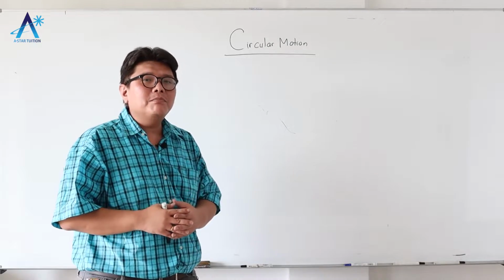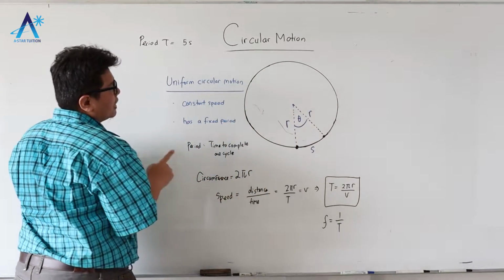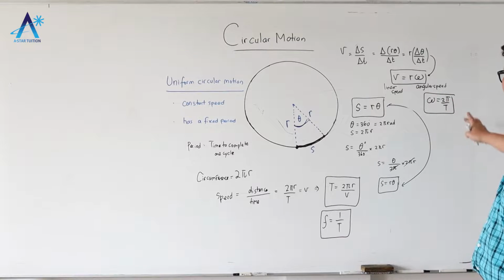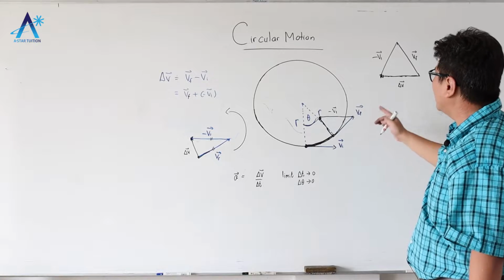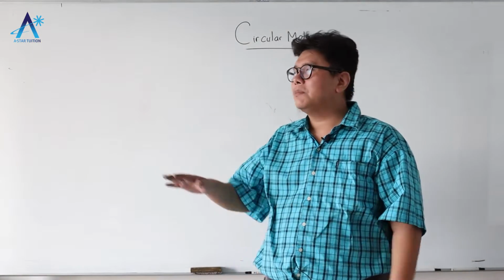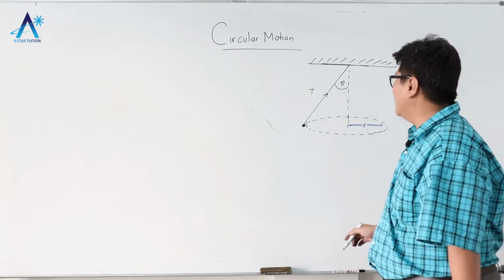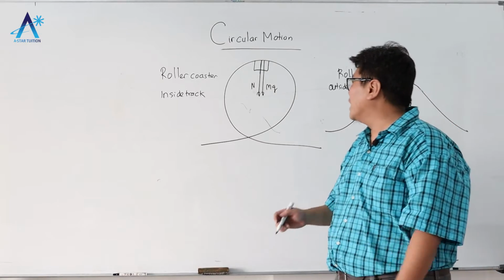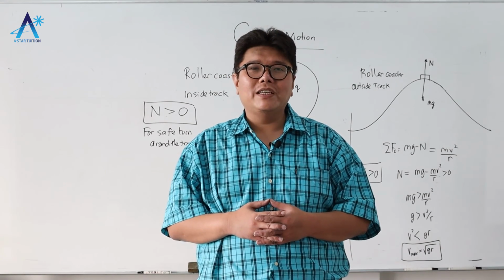Circular Motion and Gravitation Part 1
• Kinematics Quantities: Angular distance, Angular Speed, Period and Frequency

• Centripetal Acceleration
• Centripetal Acceleration vs Tangential Acceleration

• Centripetal Force
• Some Scenarios in Circular Motion Problem

Location: Jl. Haji nawi raya No. 9B